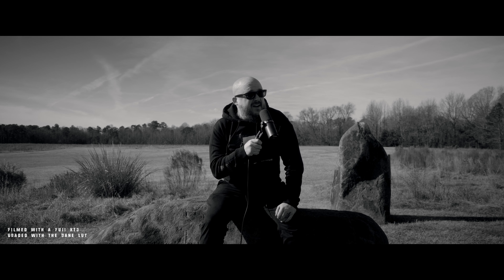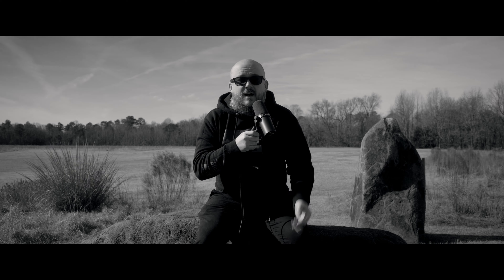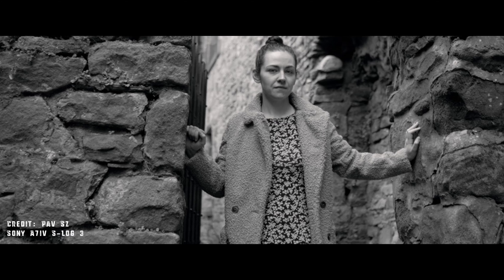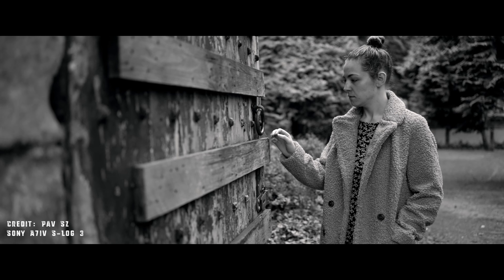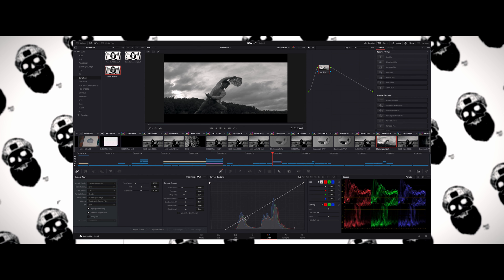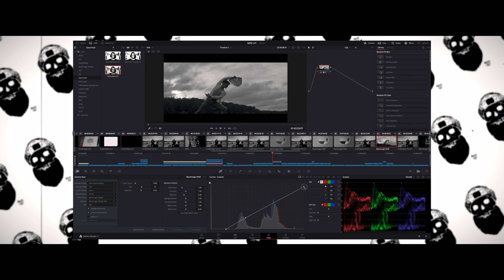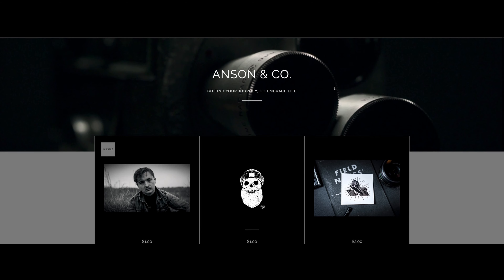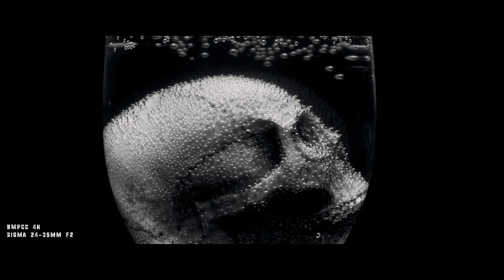FREE LUT for the Sony a7iv, Sigma FP, BMPCC Original, 4k, 6k. and 6k Pro! Leica R | Zhiyun Crane M3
Today we are talking all about the Dane LUT. This is a new Black & White LUT that I put out and is available for free in my store until the end of January 2022!

If you want to check out any of the Cameras or Gear in this video:
Fuji XT3

Sigma FP Body Only
Sigma FP w/ 45mm f2.8

Sony a7iv

BMPCC 6K Pro

 lumix s5
panasonic s5